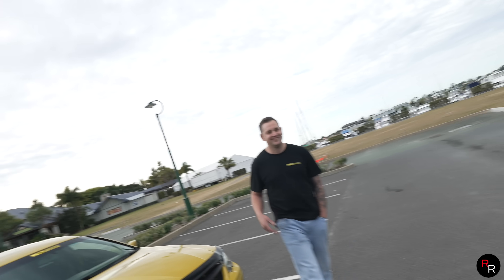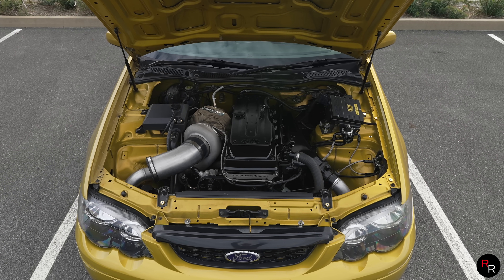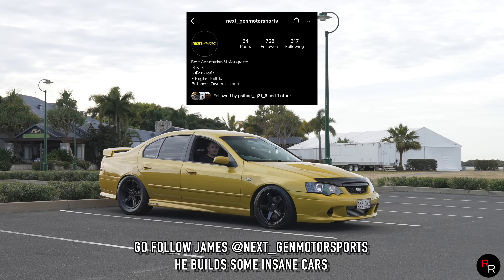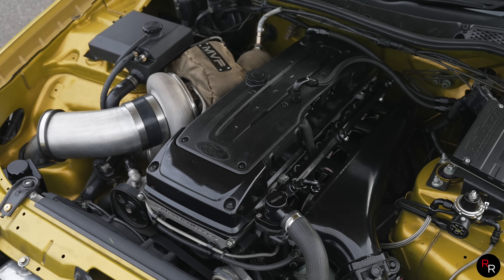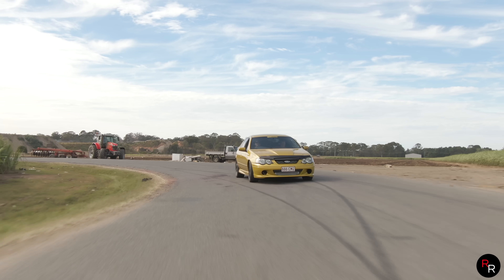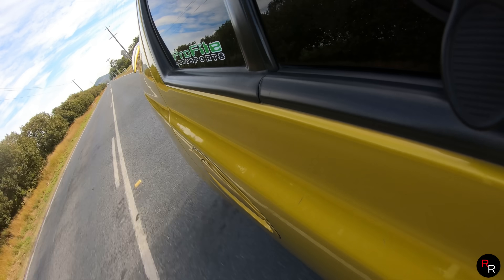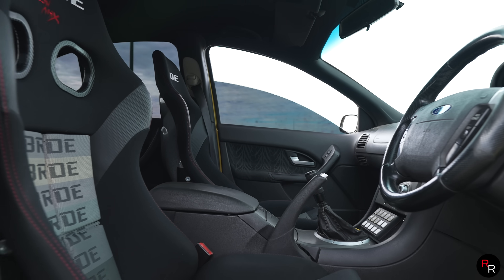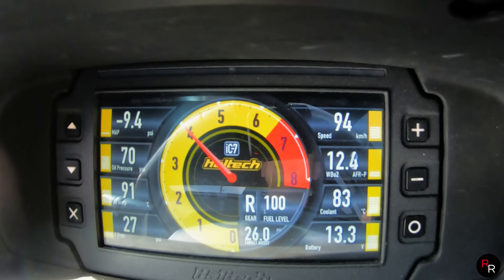This BA XR6 Turbo Makes Over 1000+HP! MANUAL* SCARY!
Welcome to another Episode of Ross Reviews AU on this weeks Video we go hang out with James from Next Gen Motorsports & see his 800RWKW B series XR6 Turbo Falcon! This Manual* yes TR6060 Manual 1066rwhp B series is truly one of a kind and is an absolute sleeper!

Have you seen another one like this!???